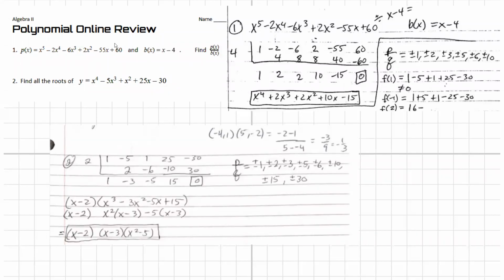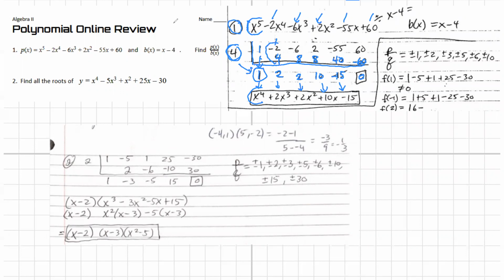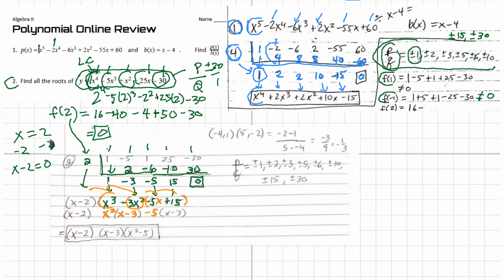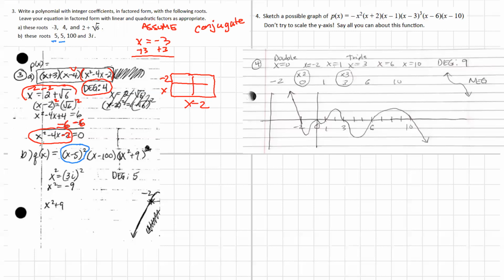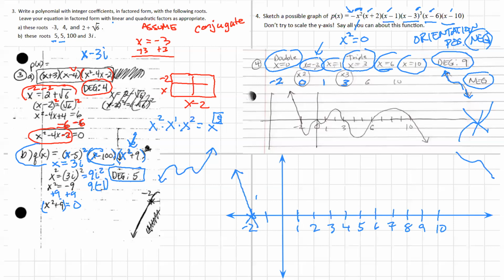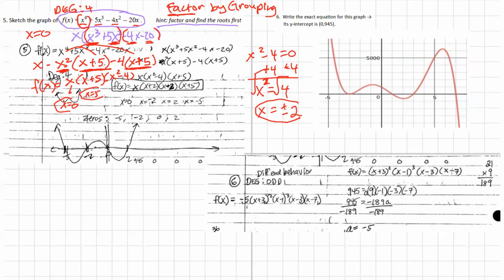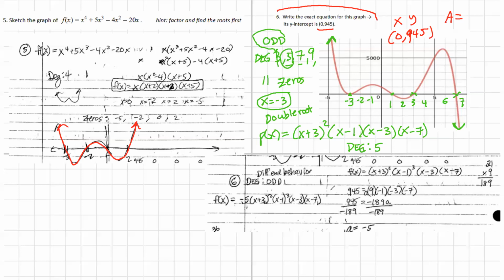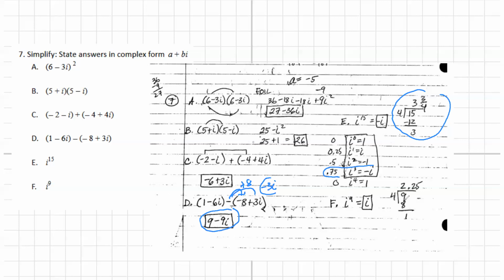M3 Ch. 8 Review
5/7/21 Lesson going over ch. 8 before next week's test.